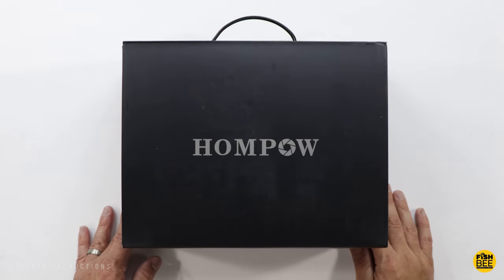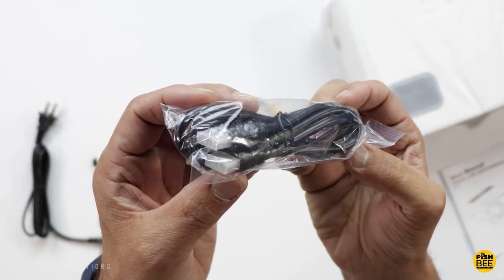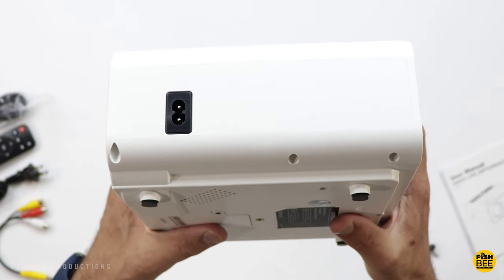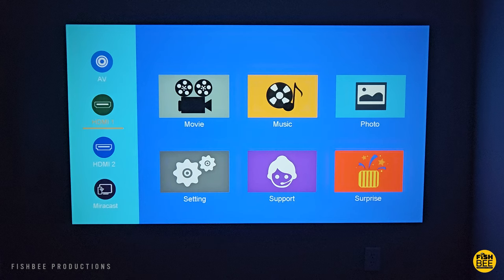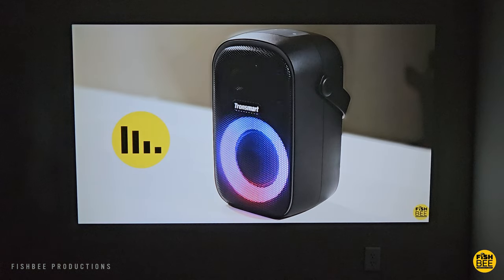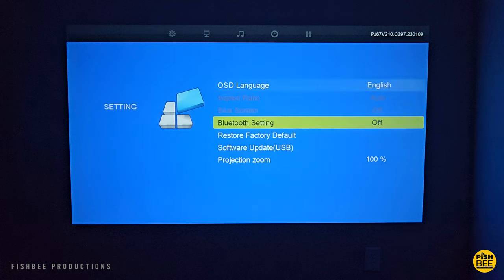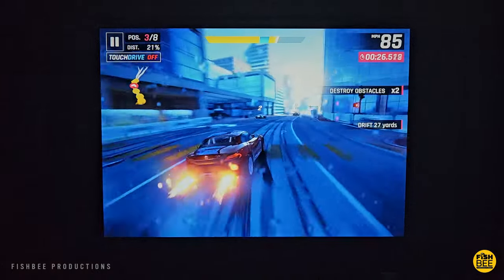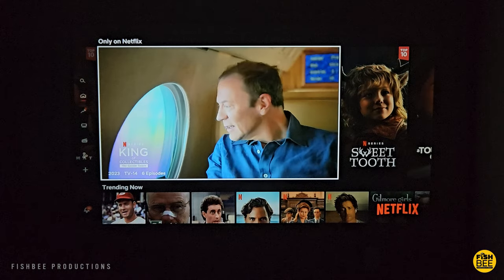This $90 Hompow Projector is Crazy Good!!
Hompow F1 Projector on Amazon

The HOMPOW Projector has WiFi and Bluetooth, 4K Supported Bluetooth Projectors for Outdoor or Indoor, 11000 Lumen and works with Phone, Laptop, Smartphone, TV Stick, Xbox, PS5